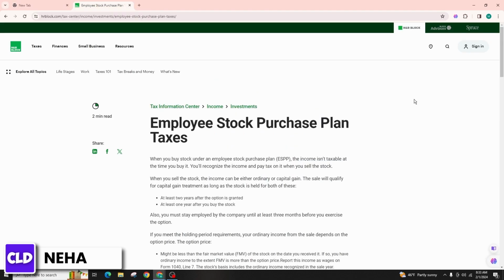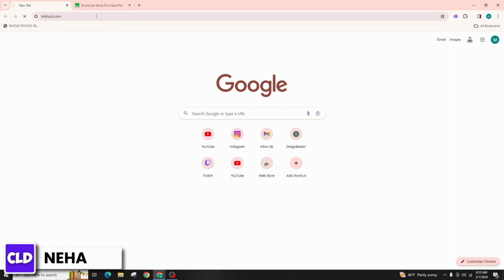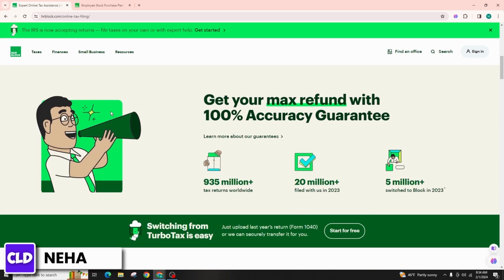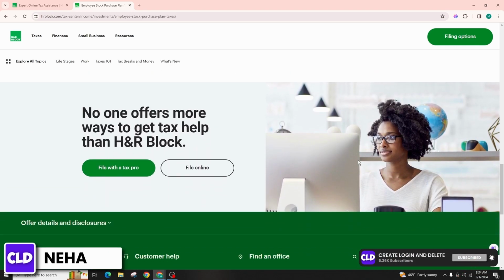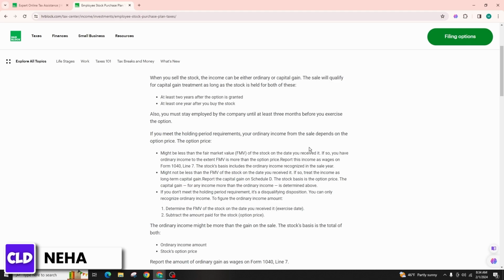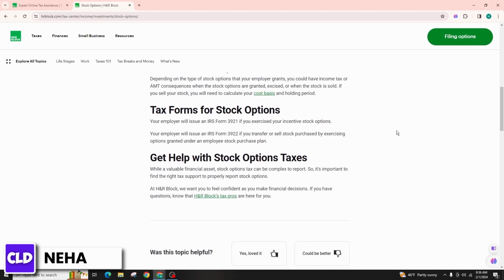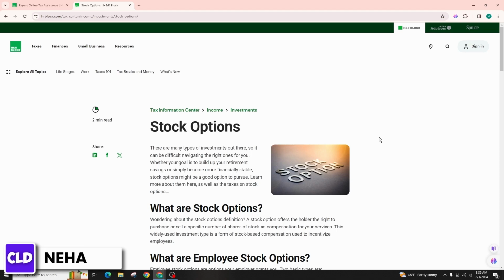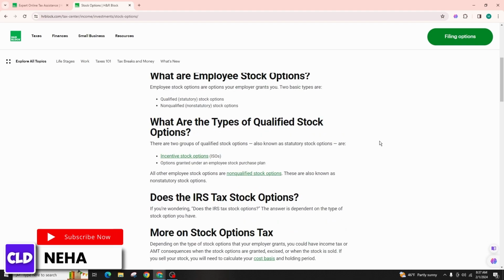How To Enter Employee Stock Purchase Plan Sales (ESPP) In H&R Block 2024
Tutorial On How To Enter Employee Stock Purchase Plan Sales In H&R Block 2024

Dealing with Employee Stock Purchase Plans (ESPP) can be intricate, especially when it comes to tax filings. Understanding how to correctly enter these sales in H&R Block for the year 2024 is crucial to ensure accurate reporting and tax compliance. Whether you’re new to ESPPs or looking for a refresher, this video will guide you through the process step-by-step.

👋 Welcome to Create Login And Delete! Today's tutorial, "Tutorial On How To Enter Employee Stock Purchase Plan Sales (ESPP) In H&R Block 2024," is tailored to help you navigate the complexities of ESPP sales in your tax filing.

Key topics we'll cover:
1. **Enter Employee Stock Purchase Plan Sales Meaning**: A breakdown of what it means to enter ESPP sales and why it's important.
2. **How To Enter Employee Stock Purchase Plan Sales In H&R Block 2024**: Detailed instructions on entering ESPP sales in the latest version of H&R Block.
3. **Employee Stock Purchase Plan Tax**: Understanding the tax implications of your ESPP sales and how to report them correctly.

📱 Timestamps:

0:00 - Introduction
0:05 - Understanding ESPP Sales
0:15 - Entering ESPP Sales in H&R Block